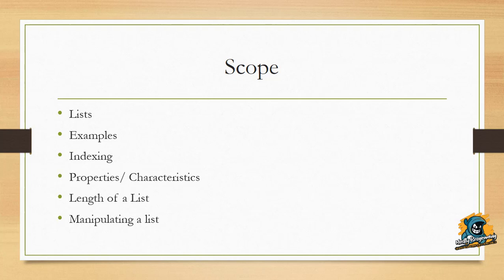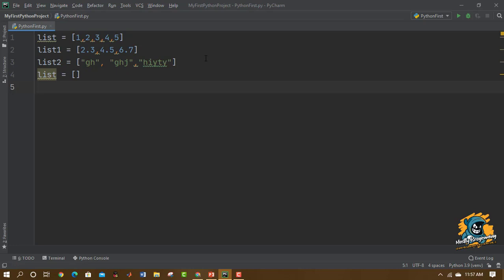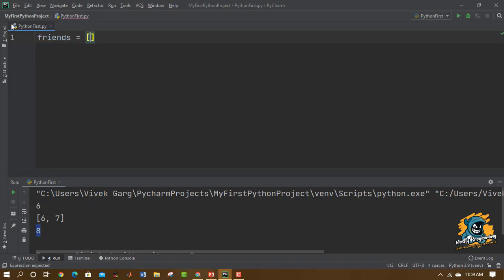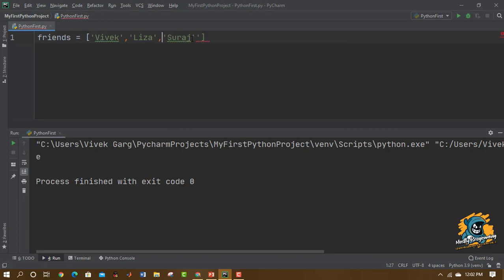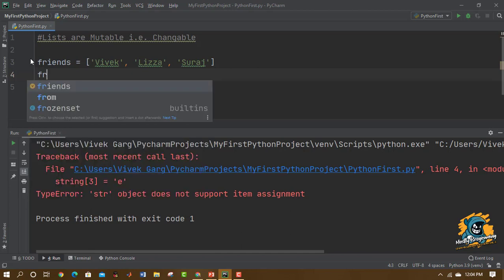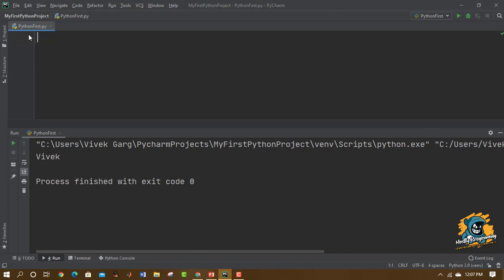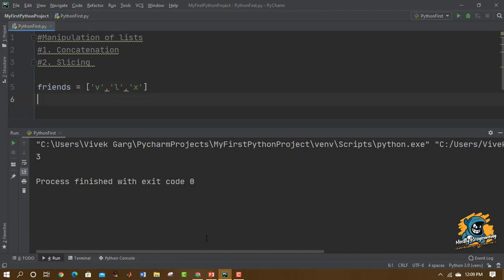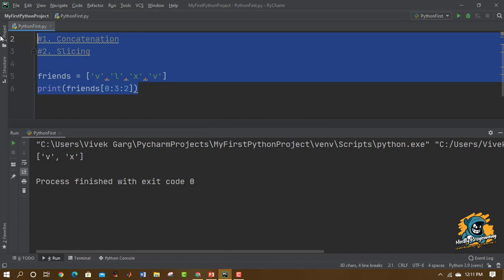#16 Lists in Python| Complete Python Course 2020| GeekySaturdays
Topics Covered:
1. Lists in python
2. Lists in python youtube
3. Lists in python tutorial
4. Lists in python 3
5. Lists in python by Vivek
6. Lists in python for beginners
7. Indexing in lists
8. Length of a list
9. Manipulating lists
10. Characteristics of list

Aim of the Course:
I have tried to make this Course to Learn python in the easiest way possible. Best Python 2020 Course
Python tutorial for beginners, python free tutorials.